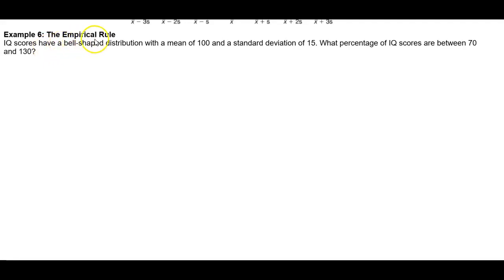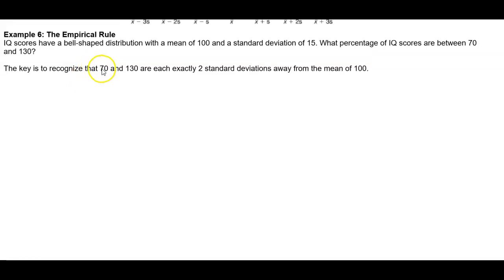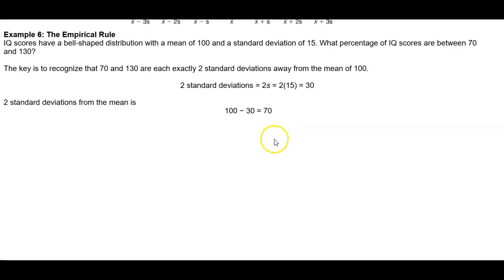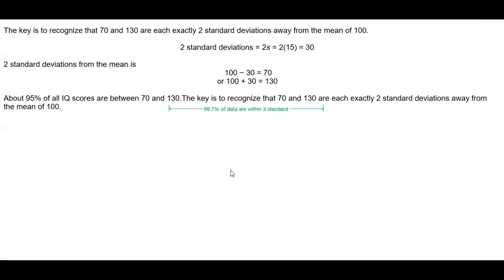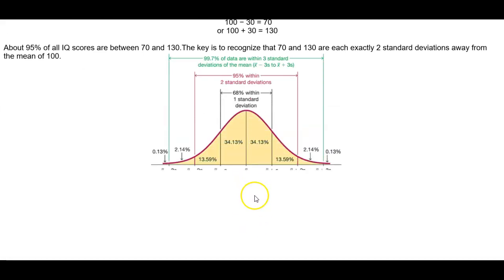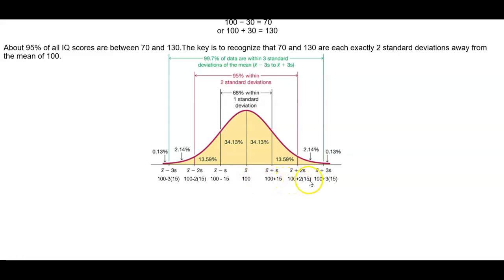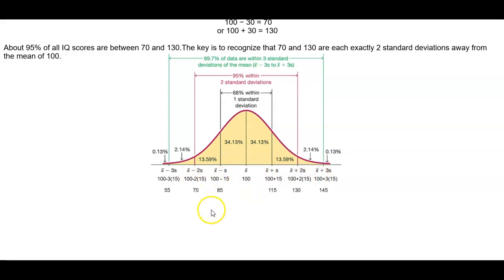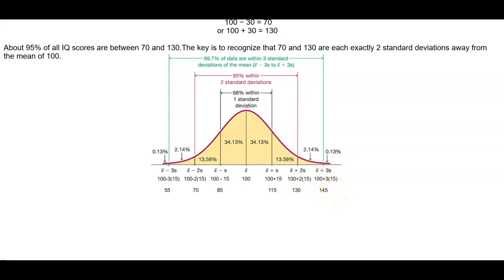Math 14 3.2 Example 6: Using the Empirical Rule